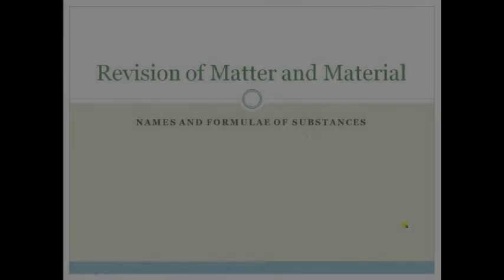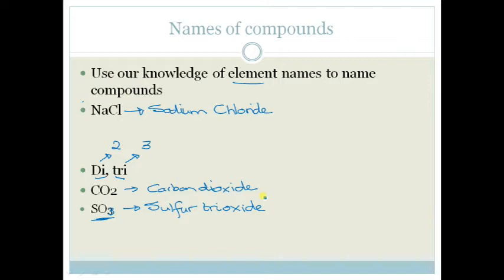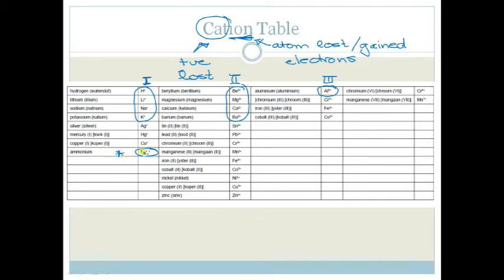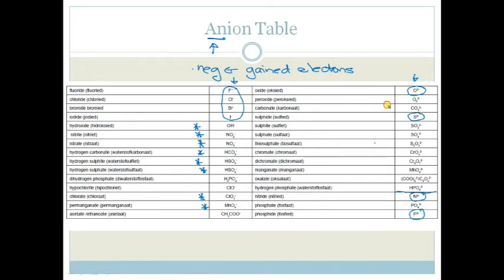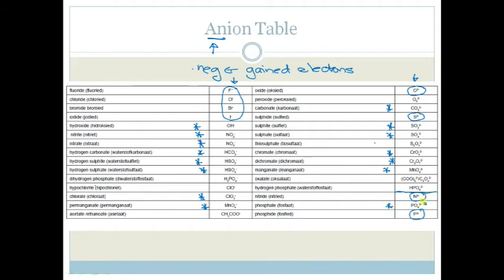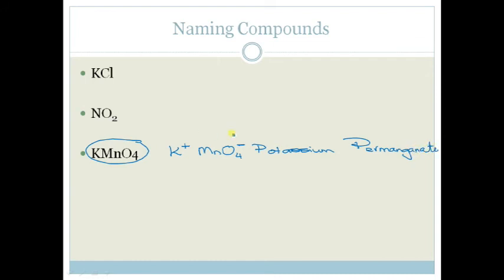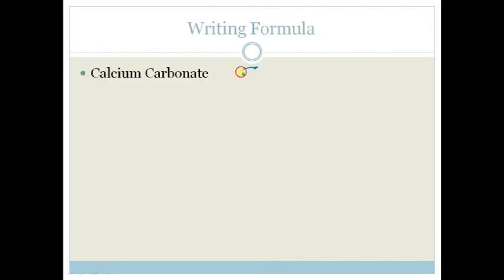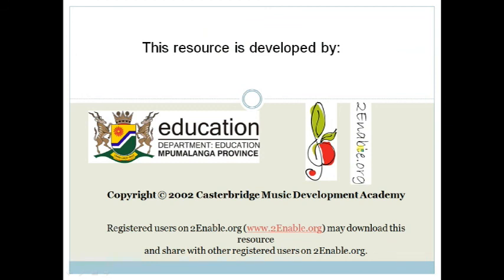Matter and Material Lesson 4